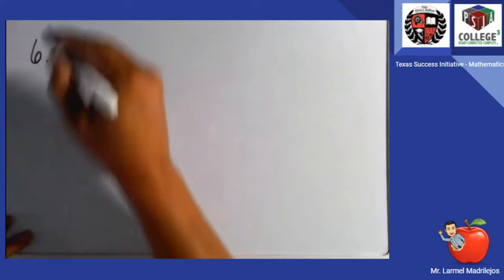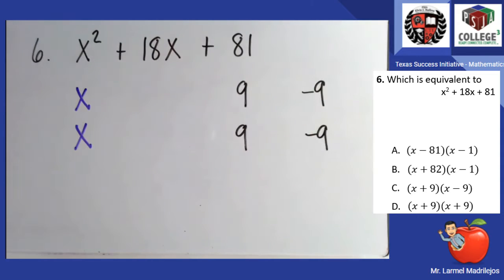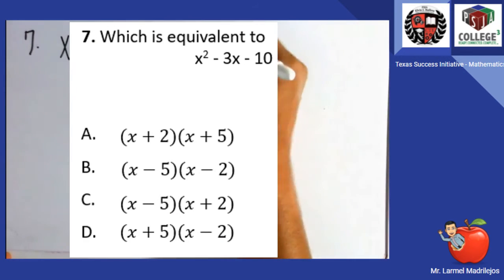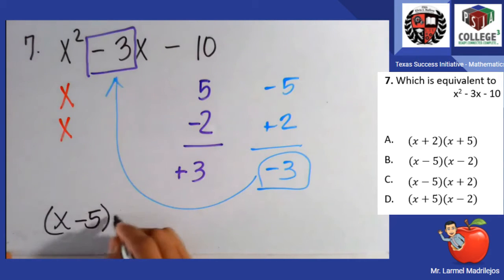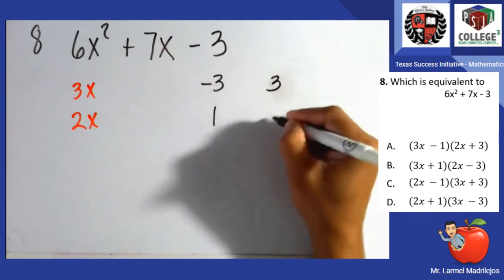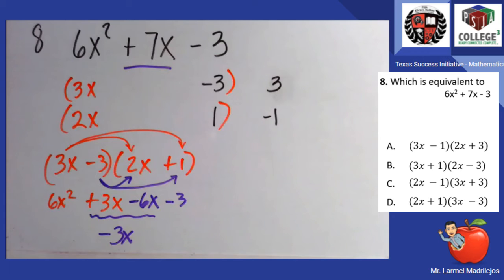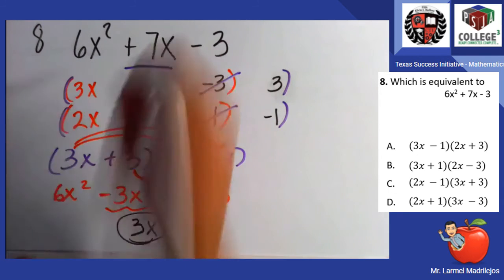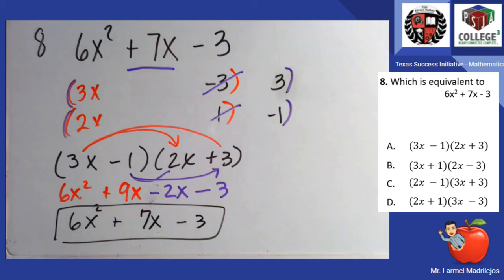🎯 Extra Quadratic Factoring Practice You’ll See on the TSIA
🎯 Extra Quadratic Factoring Practice—TSIA Prep You Can Trust!
Looking for more quadratic factoring practice before the TSIA? This video walks you through additional TSIA‑style quadratic factoring problems, explained clearly and step by step. It’s perfect for strengthening skills, spotting patterns faster, and building confidence for test day.
✅ In this lesson, you’ll practice how to:

Factor quadratics with a=1a = 1a=1 and a≠1a \neq 1a=1
Recognize common factoring patterns quickly
Choose the correct factoring method for each problem
Avoid common TSIA factoring mistakes

🎯 Ideal for TSIA Math test takers, college‑readiness students, and adult learners who want extra practice and a calm, organized review of quadratic factoring.